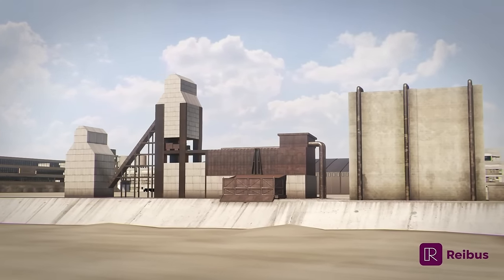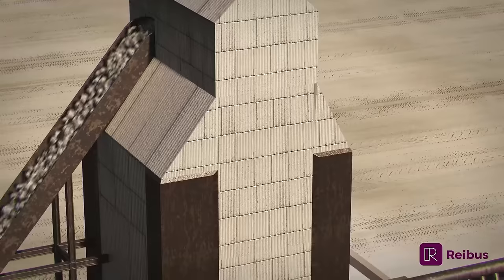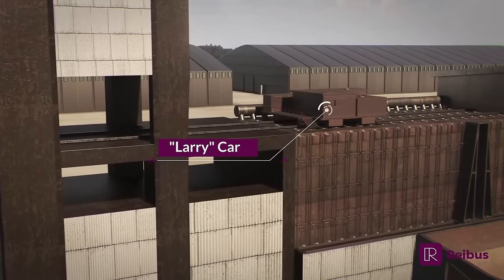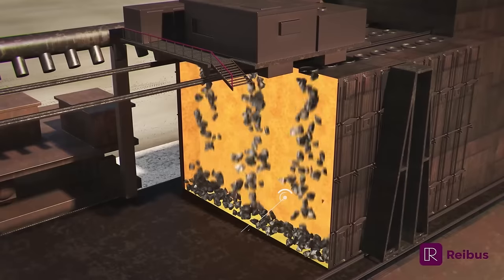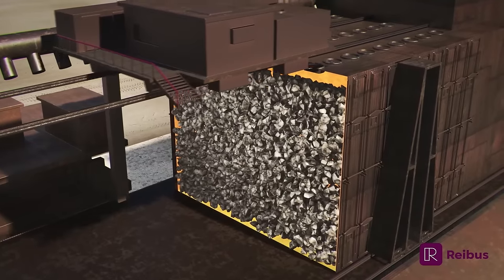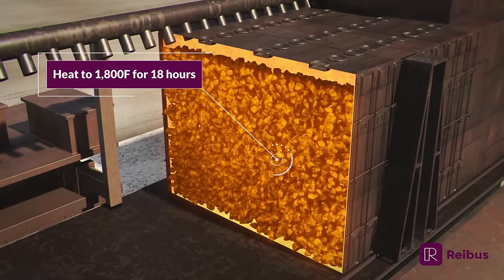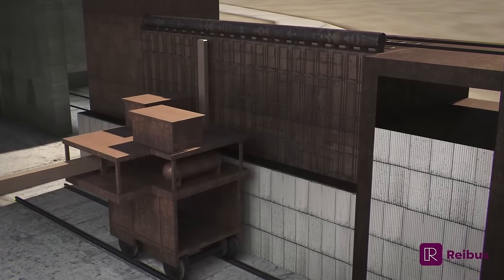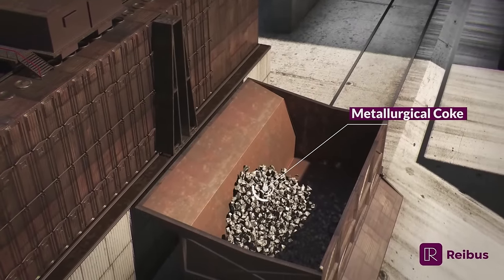Coal & Coke in Steelmaking | Reibus U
Coal is the largest source of energy worldwide for generating electricity, but it is also used as fuel in blast furnaces in the form of metallurgical coke.

Learn more about how steel is made in Reibus U's Steel Foundations course